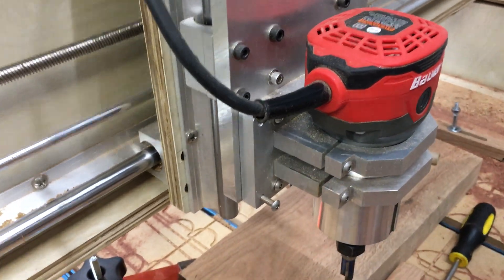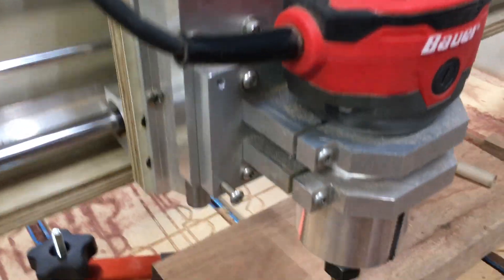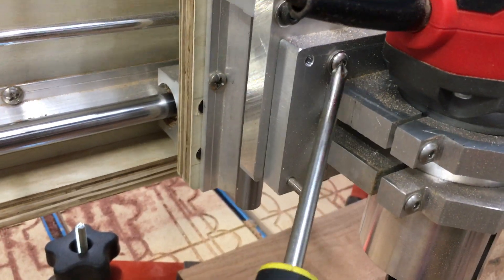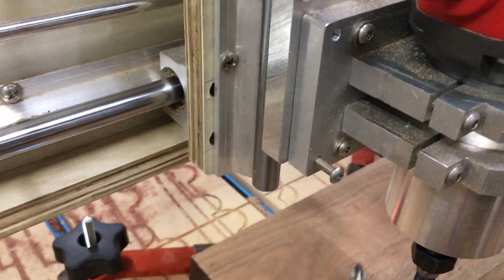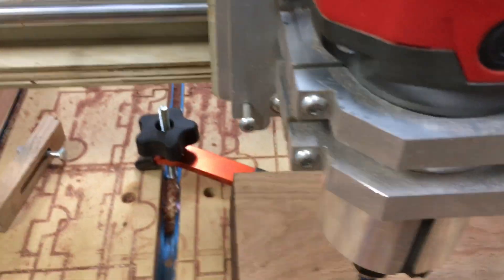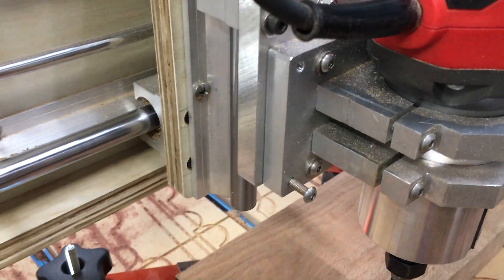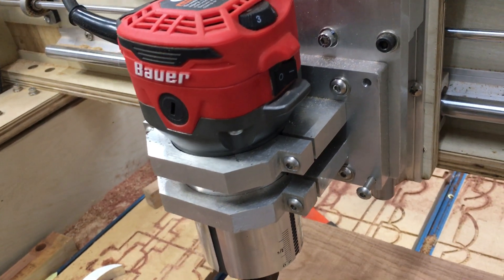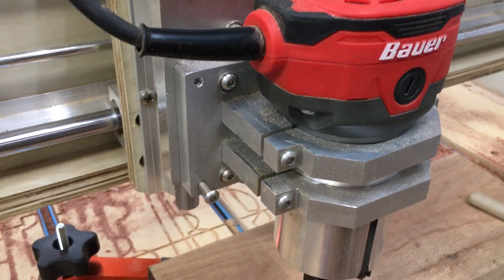Homemade CNC router - Easy tram router mount!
If you are working on a homemade CNC router. This simple but effective router mounting design may be of interest to you. It allows for very accurate “traming” of the router with minimal adjustments.

Aluminum plate was cut using a 14 inch wood bandsaw. I used an old wood cutting blade which worked out pretty well. Cleaned up the cuts with a belt sander.

I purchased the 6061 aluminum plate from Amazon.